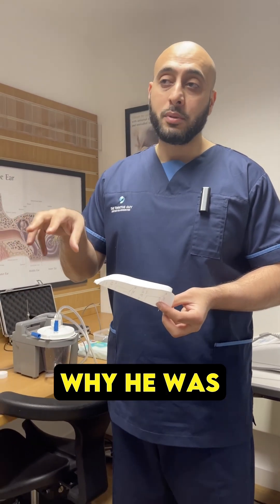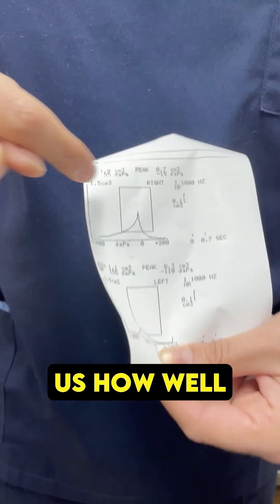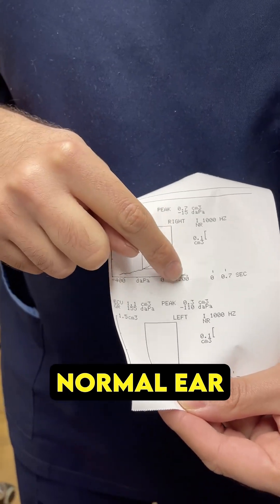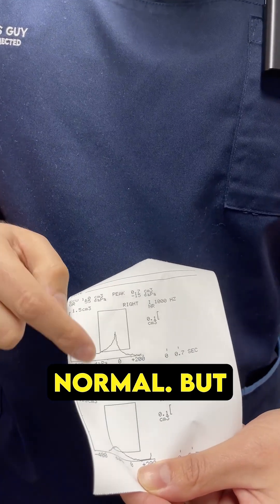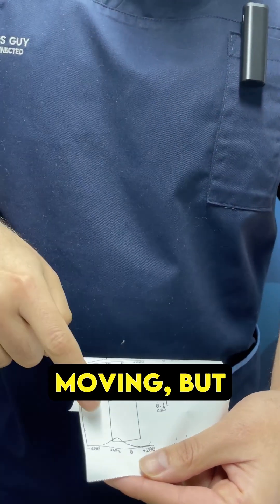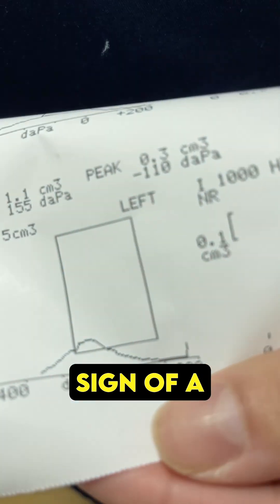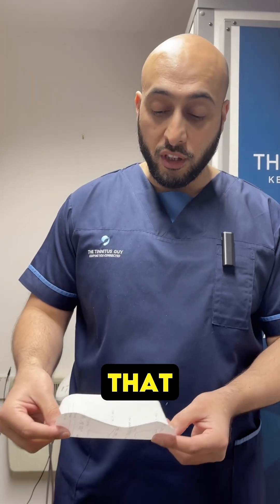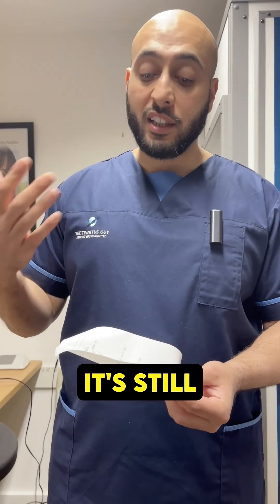Teen’s Ear Pain Uncovered: Fungal Infection and Hearing Struggles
In this fascinating case, we explore the story of a 15-year-old struggling with hearing issues for years. What started as a suspected wax blockage revealed much more: a fungal infection in one ear and negative pressure in the other. Learn how tympanometry helps us diagnose such problems and the steps you can take to protect your hearing.

📌 Covered in this video:

Signs of fungal ear infections and how to identify them.
What does negative ear pressure mean for your eardrum and hearing?
How tympanometry works to measure eardrum movement.
Advice for managing fungal infections and monitoring hearing issues.
The importance of consulting a GP or audiologist if problems persist.
💡 Next steps:
If you or someone you know is struggling with hearing problems, visit The Tinnitus Guy for expert advice, solutions, and care.

👉 Struggling with ear pain, infections, or hearing loss? Get expert care and solutions at The Tinnitus Guy. Whether it’s fungal infections, negative ear pressure, or general ear health concerns, we’re here to help!